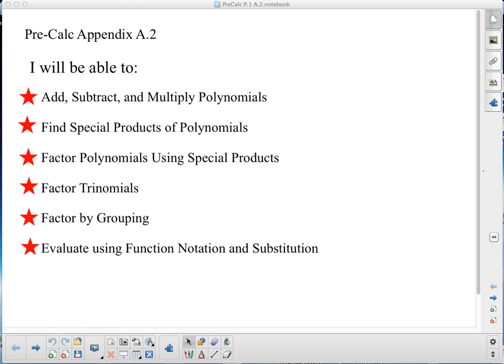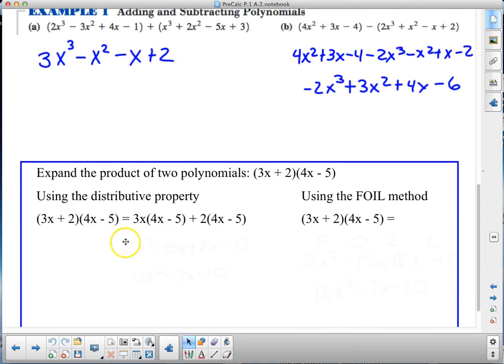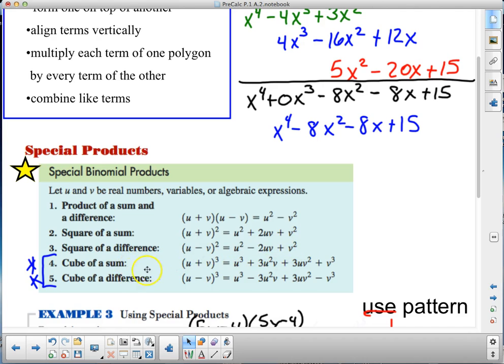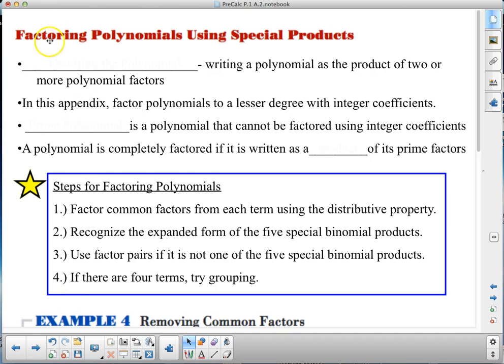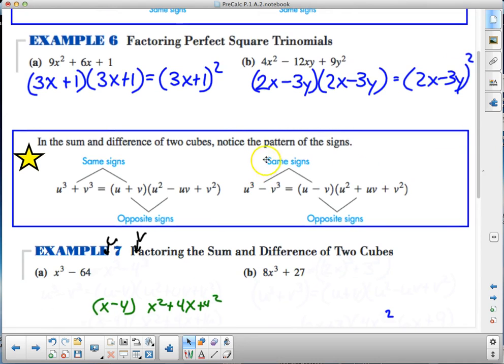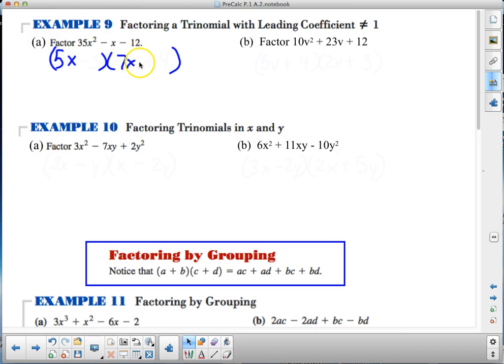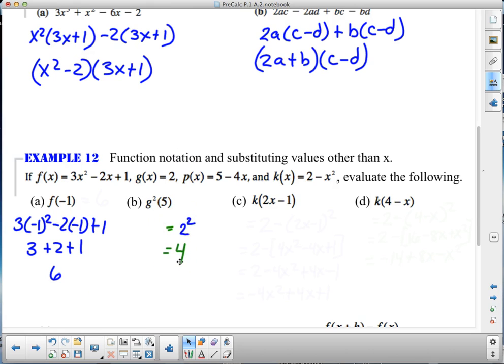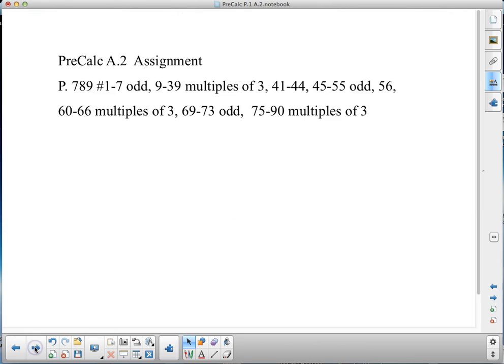PreCalc Appendix A. 2 Video